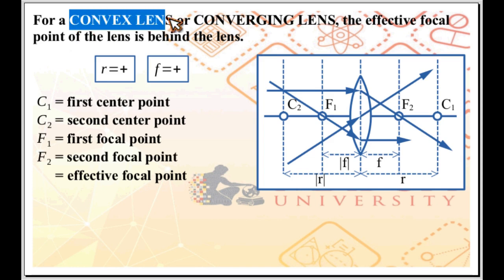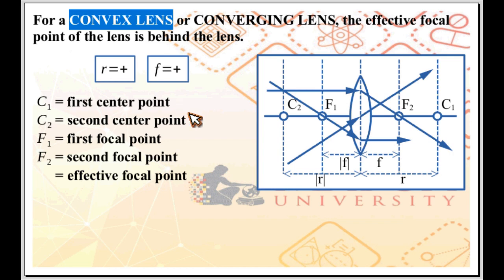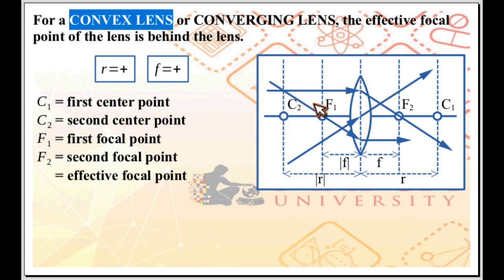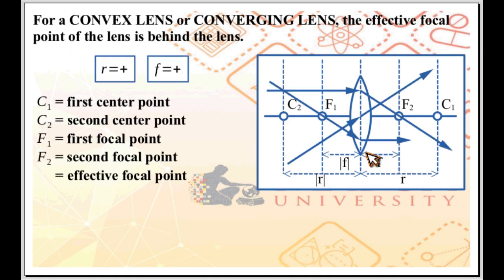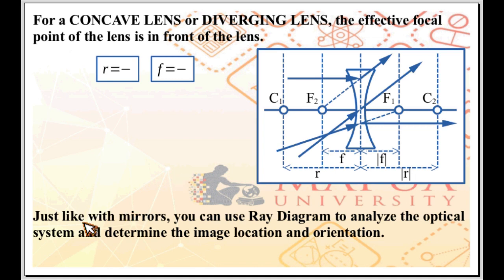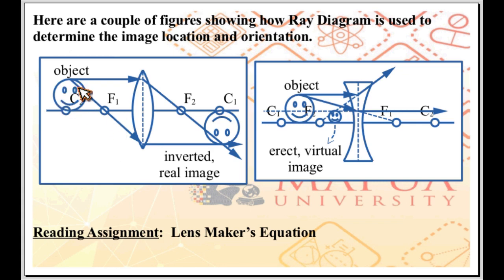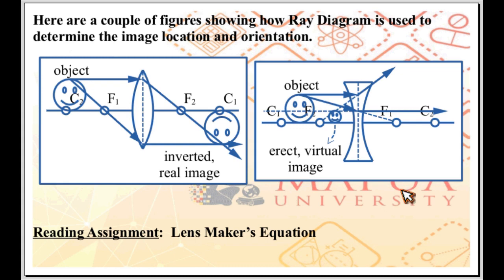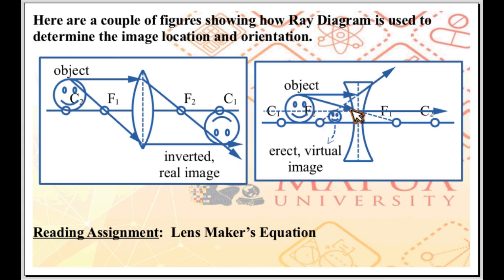OPTICS 083 - LENSES PART 2 (2021)